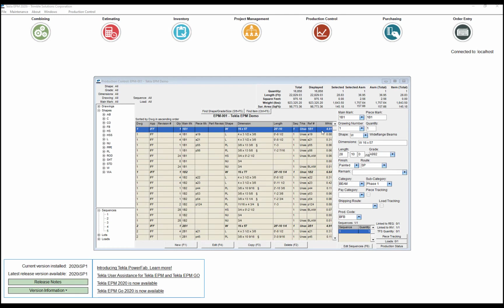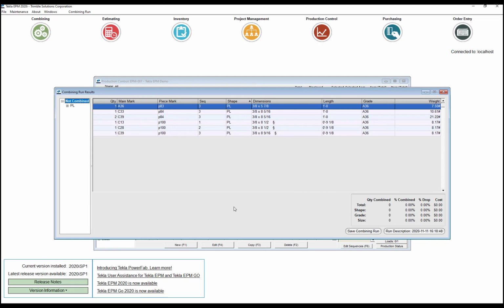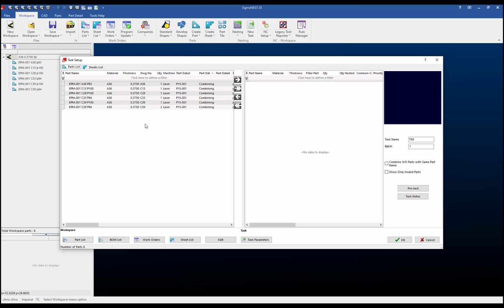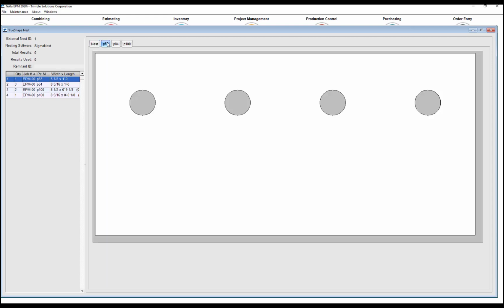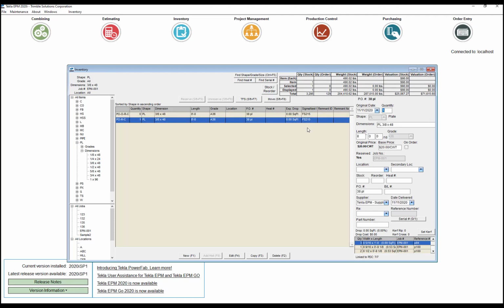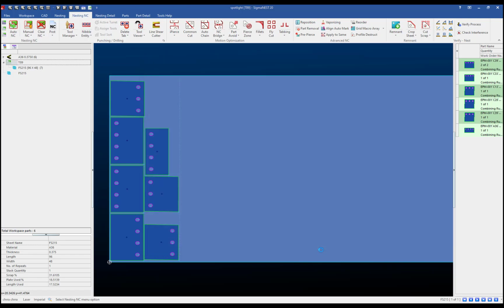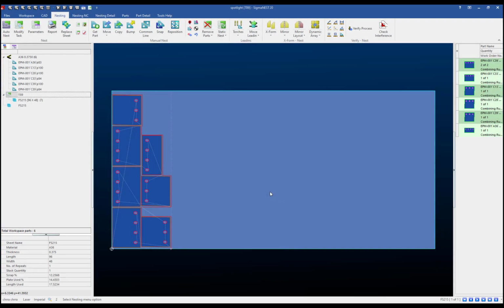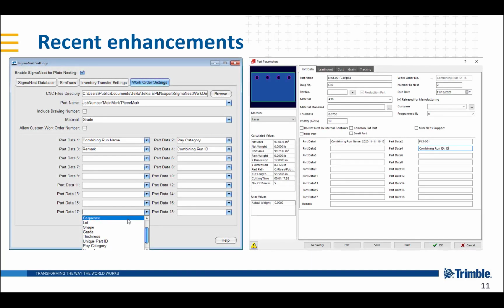SigmaNEST ve Tekla EPM Partner/ İş Ortağı Tanıtımı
Bu videoda SigmaNEST ile Tekla EPM arasındaki entegrasyonu inceleyebilirsiniz.